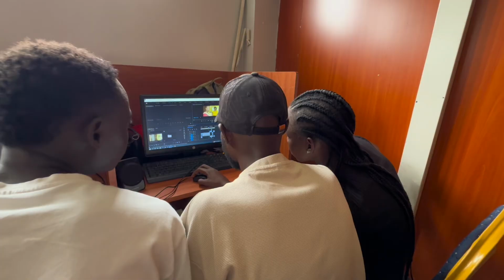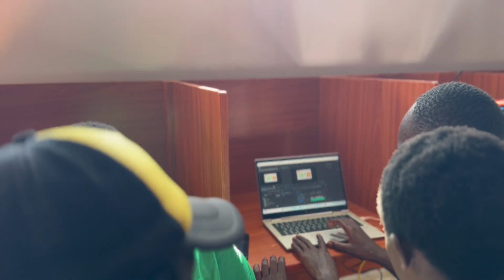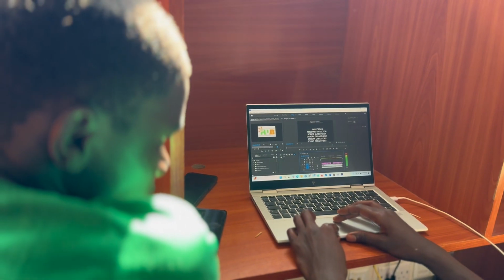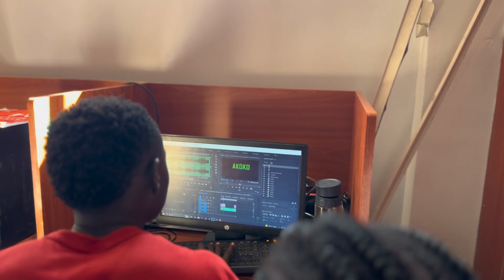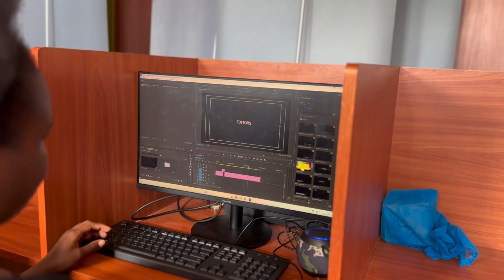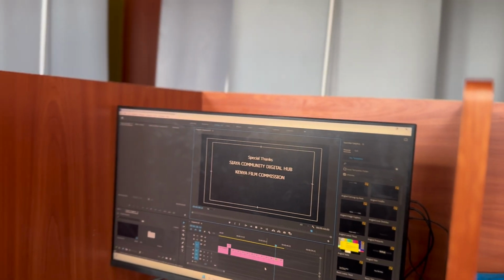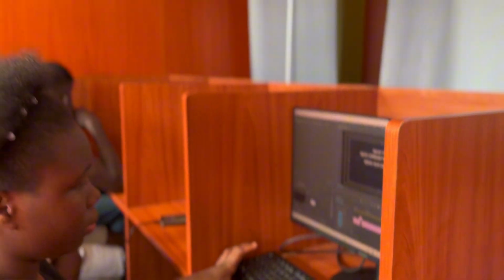Film Capacity Building in Bondo, Siaya County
Our Trainers, Margaret Nyawira, Karugu Muriithi and Victor Ouma gives highlights of the Capacity Building Workshop that is Ongoing in Bondo at the Siaya Community Digital Hub from Monday 28th April till today, Saturday 10th May.